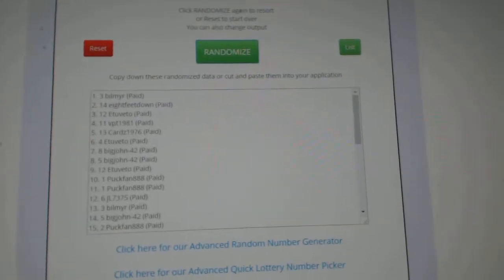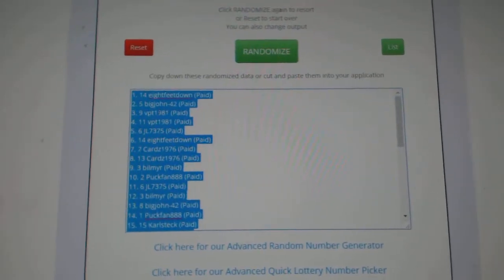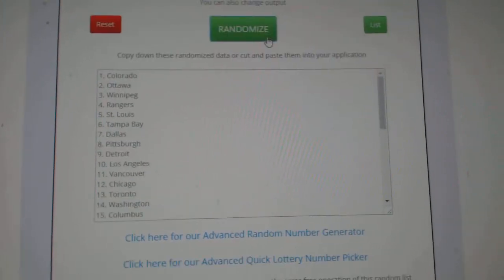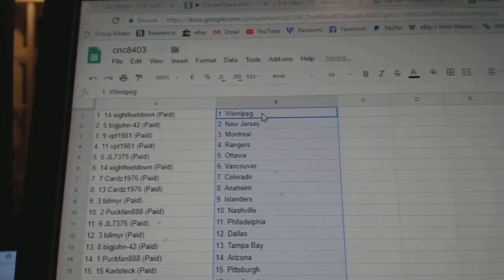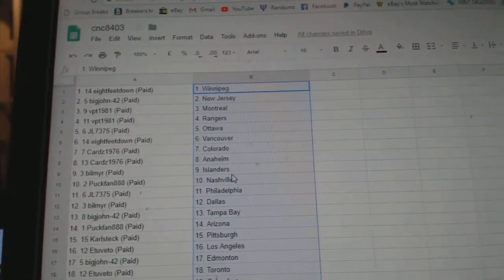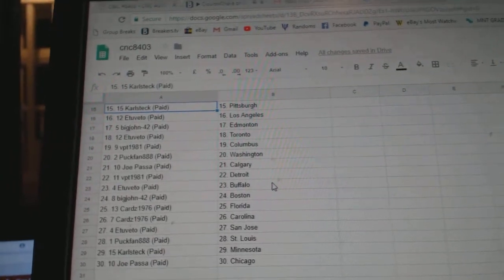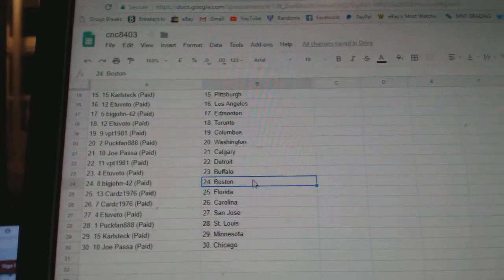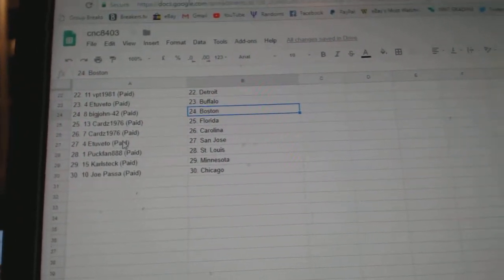Team Randoms - C&C GB #8403